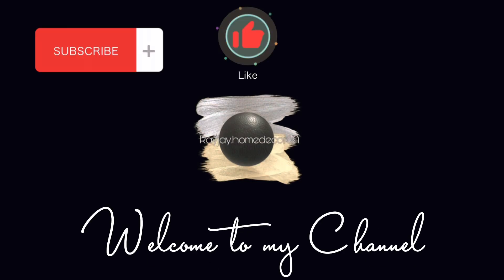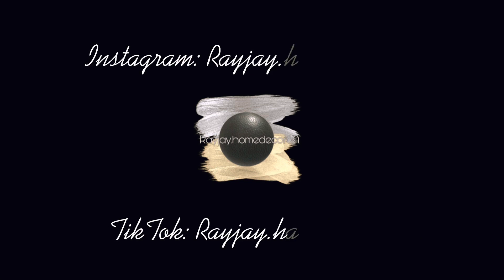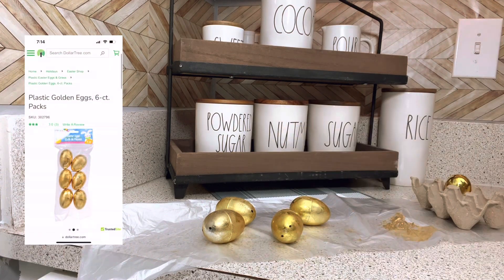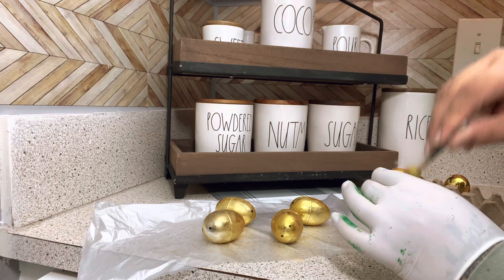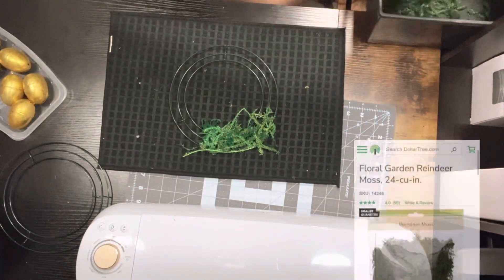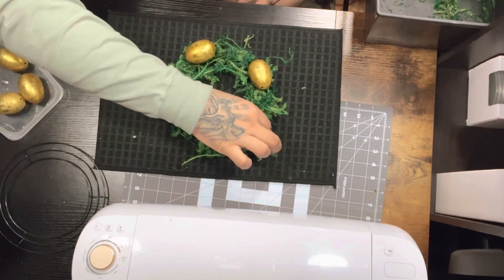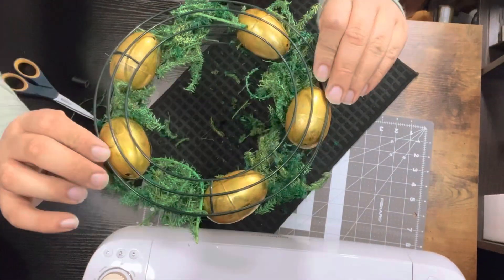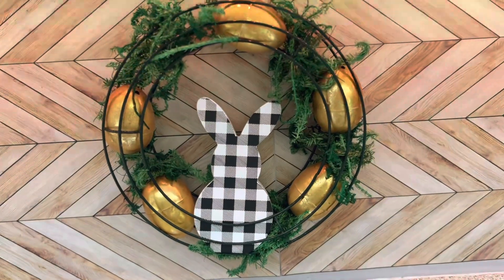Caged eggs wreath DIY 🥚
THANK YOU for clicking  and watching, Welcome to my page where there’s a little home decor a little diy and a bunch of inspiration.